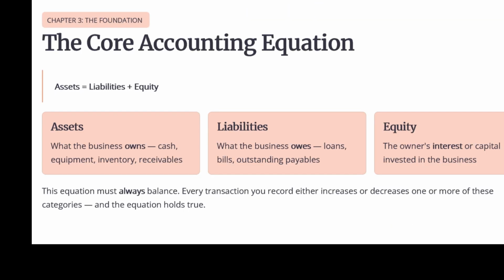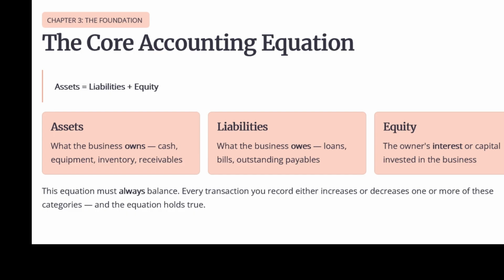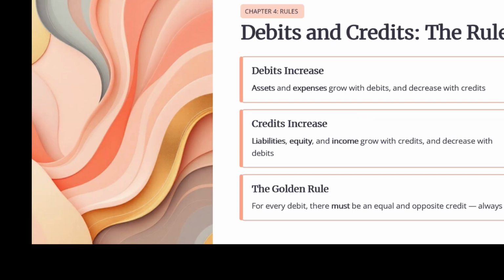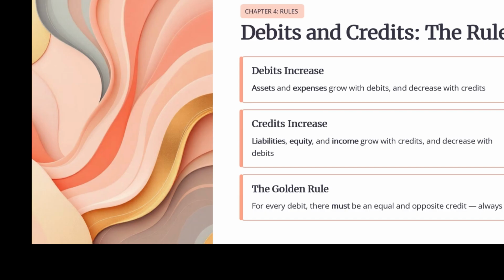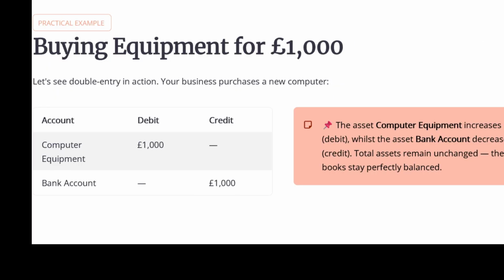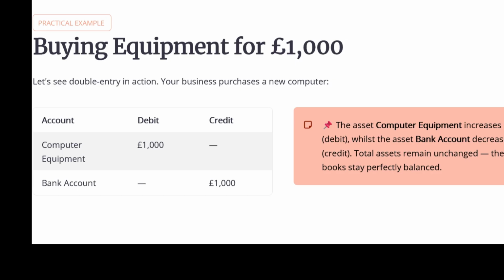Double‑Entry Accounting Explained Simply | Bookkeeping Basics for Beginners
Double‑entry accounting is the foundation of modern bookkeeping, and in this video I break it down in a simple, clear, and practical way. Whether you’re a beginner, a business owner, or preparing for an accounting or bookkeeping role, this lesson will help you understand how debits, credits, and the accounting equation work together to keep financial records accurate.

📘 What you’ll learn in this video:

The origins of double‑entry accounting

What debits and credits really mean

The core accounting equation (Assets = Liabilities + Equity)

How every transaction affects at least two accounts

A practical example: buying equipment for £1,000

Why double‑entry is more reliable than single‑entry

How modern software uses double‑entry in the background

How understanding these basics improves financial decision‑making

This video is perfect for:

Bookkeeping beginners

AAT, ACCA, and accounting students

Anyone wanting to understand financial statements

Job seekers preparing for finance roles